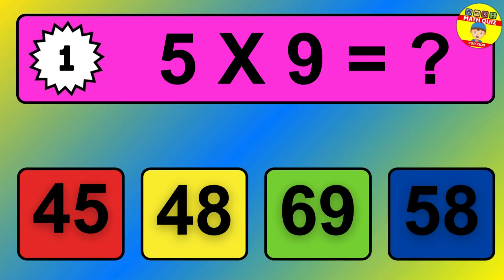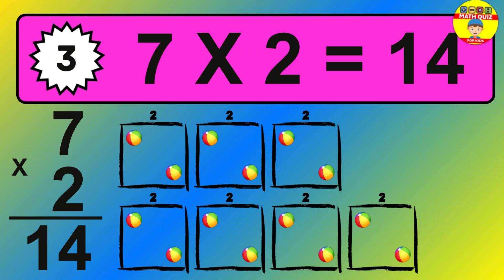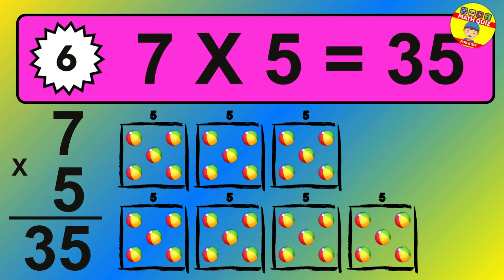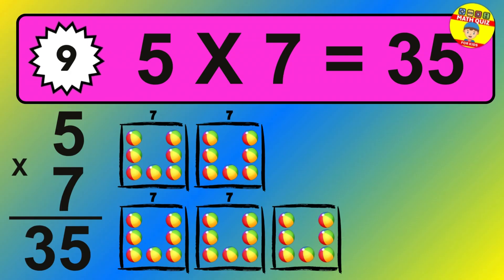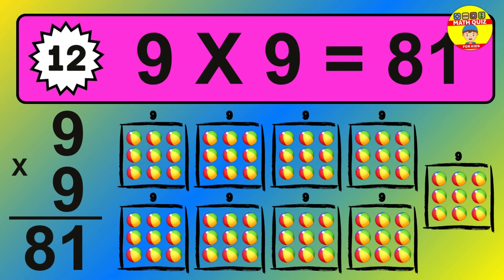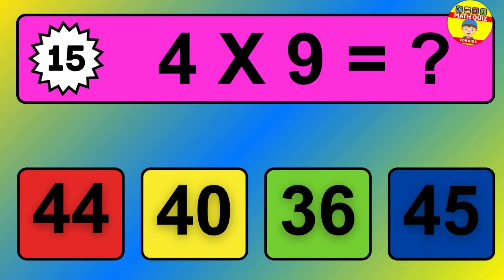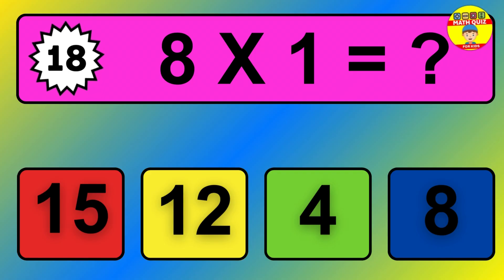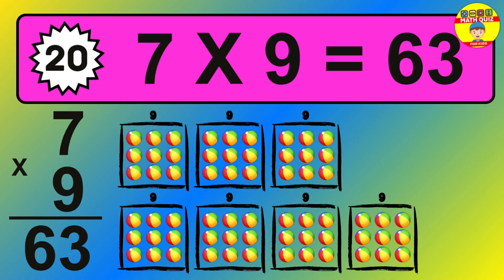🔢 20 Fun Multiplication Challenges for Kids – Can You Solve Them? 🎉